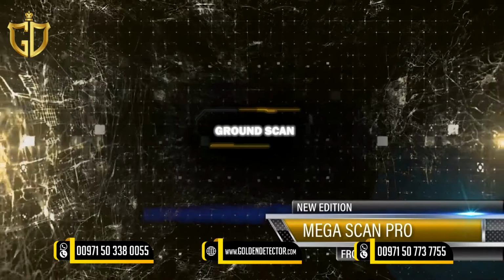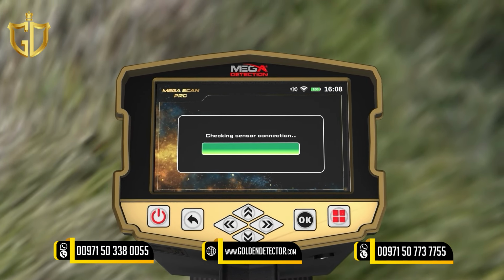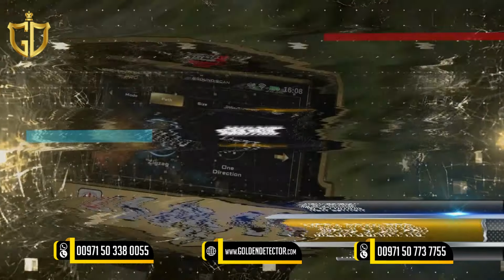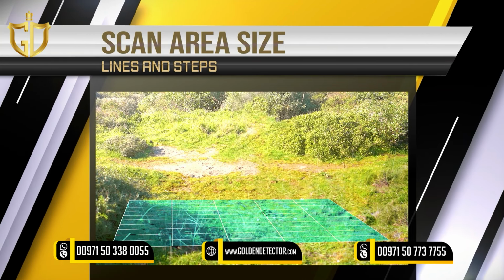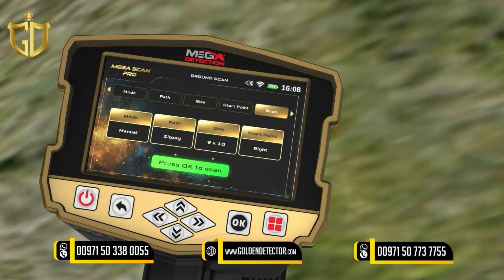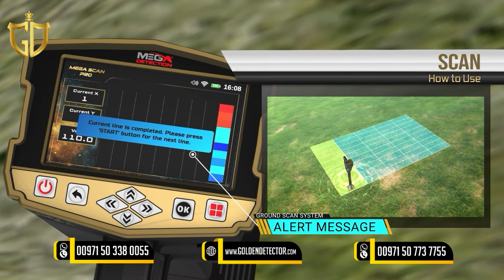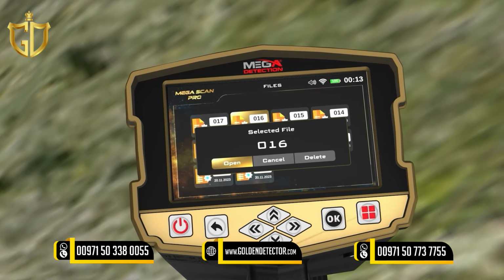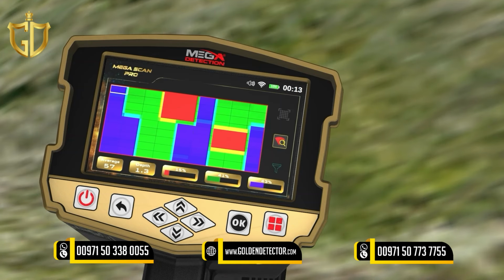جهاز كشف الذهب والمعادن ميجا سكان برو المطور | نظام المسح الارضي التصويري| MEGA SCAN PRO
للمزيد من المعلومات والتواصل مع الشركة

📍جولدن ديتيكتور - الإمارات العربية المتحده - أبو ظبي - النادي السياحي - مقابل أبو ظبي مول - بناية شليلة - معرض المبيعات  704